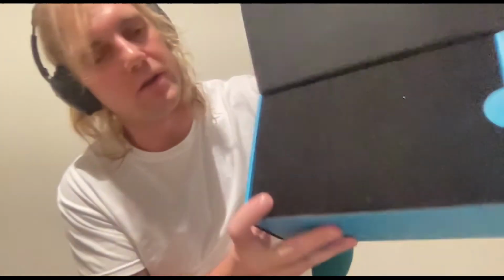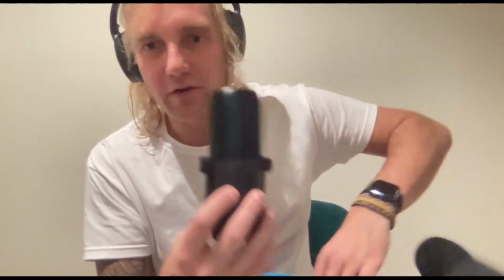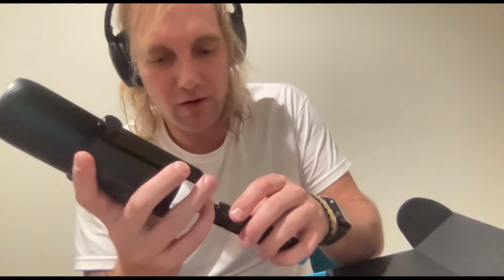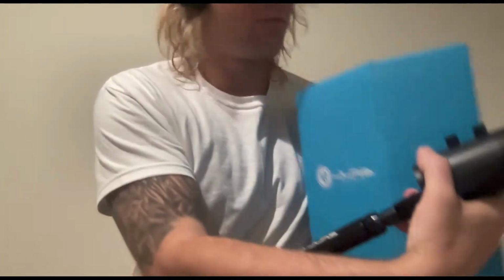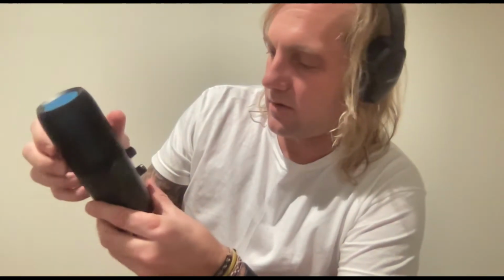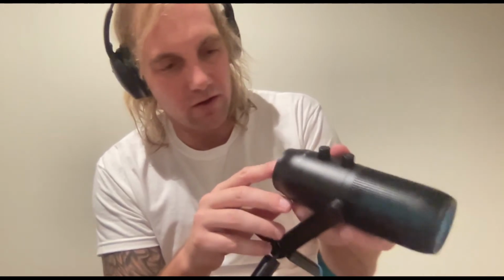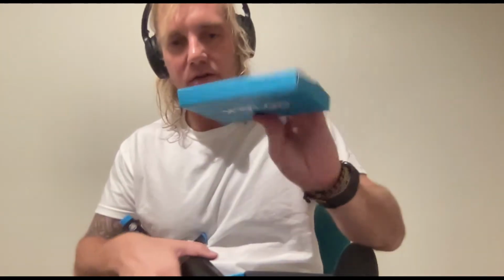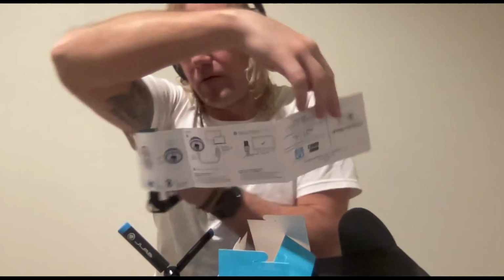Talk Pro Microphone: Unboxing & Review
This video will unbox and review the “Talk Pro Microphone” a popular Microphone available for digital recording and streaming available from JLab.

0:00 Talk Pro Microphone Introduction
0:32 Unboxing & Review
3:35 Talk Pro Microphone Conclusion

You can view this video blog and many more on our